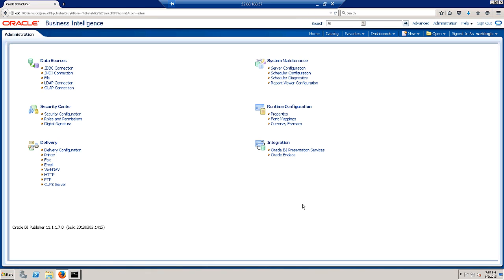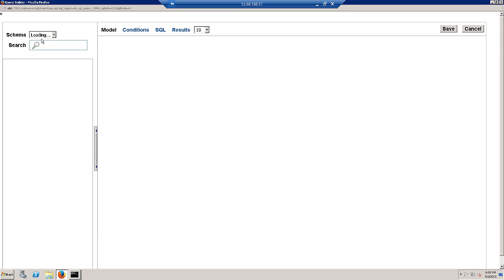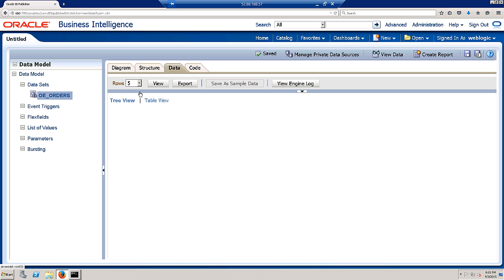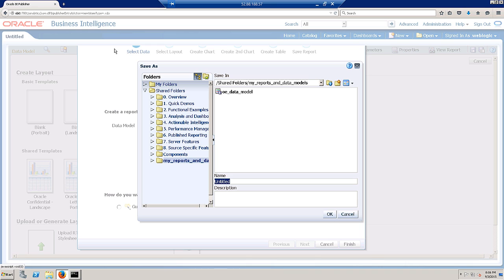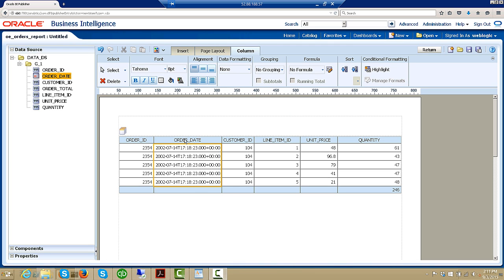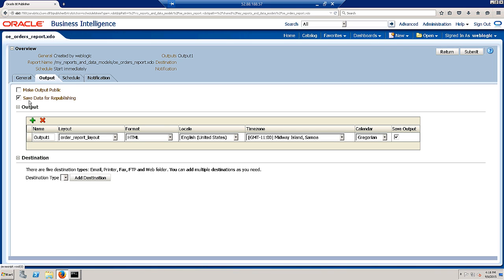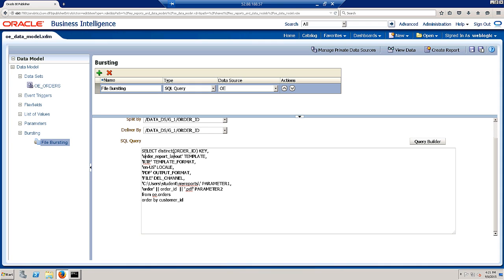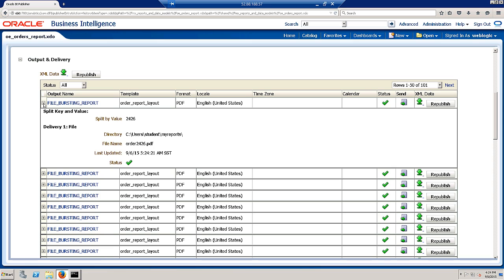OBIEE BI Publisher Report Bursting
This OBIEE video tutorial demonstrates how to create a basic BI Publisher report. After creating the basic report, we then configure the data model to support report bursting to a PDF file.